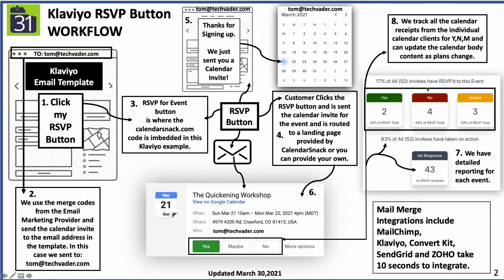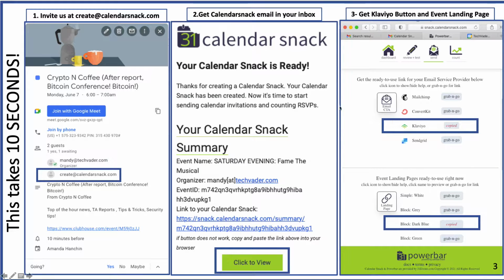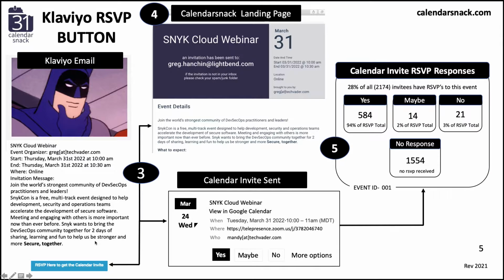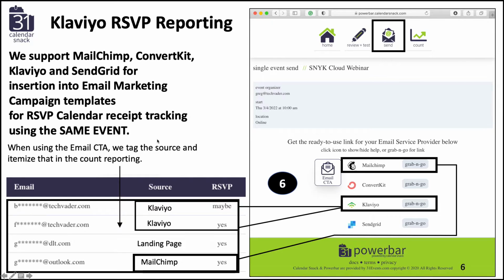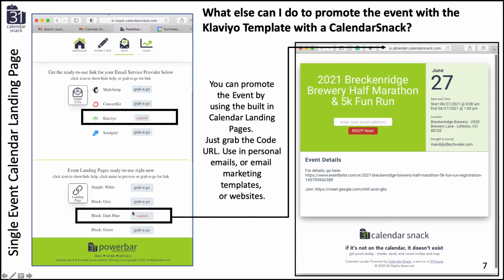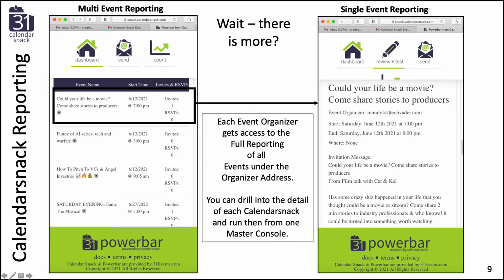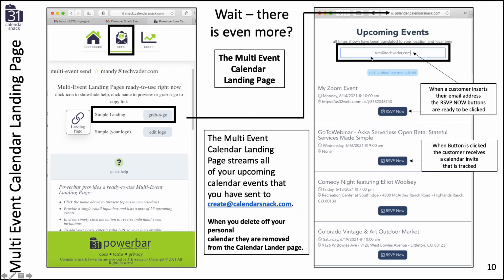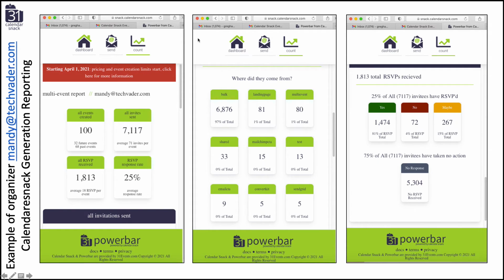Full CalendarSnack Review June 2021 -7 Minute Version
Full Review of the Calendarsnack Stack. RSVP Button, Single and Mult Event Calendar Landing Pages, and Reporting of all events.